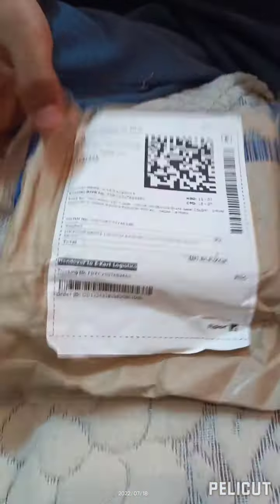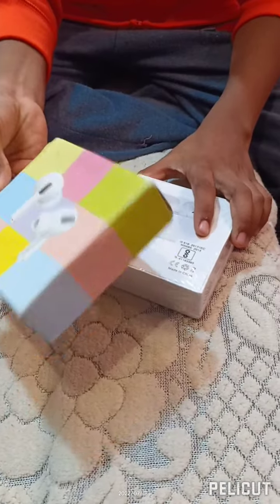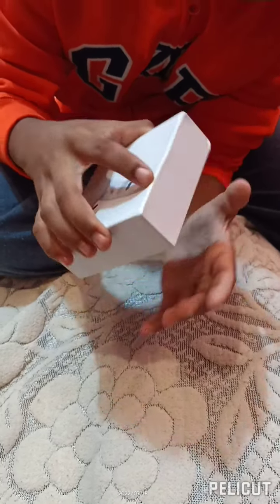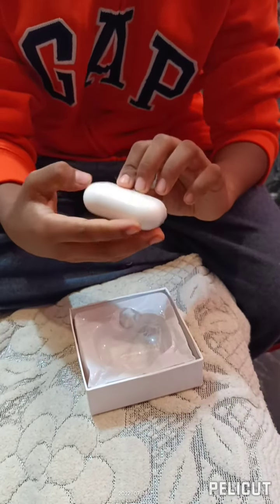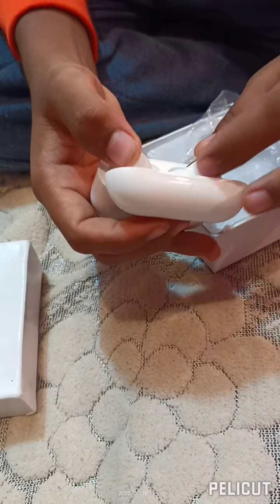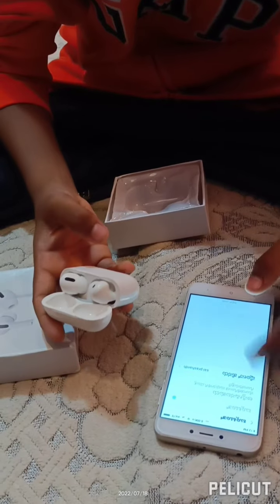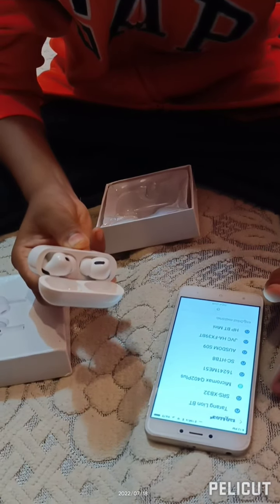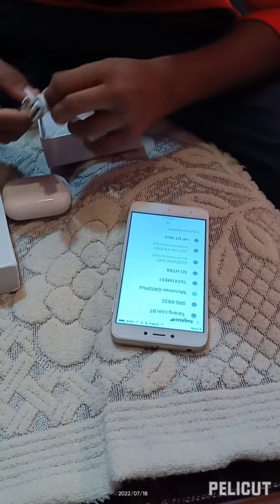Unboxing Grostar Air Pods By Lishanth